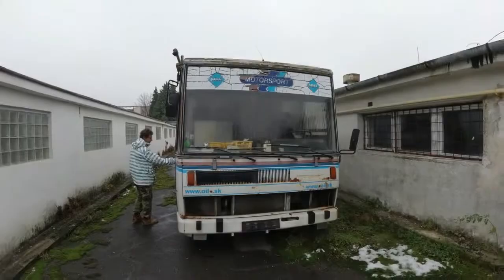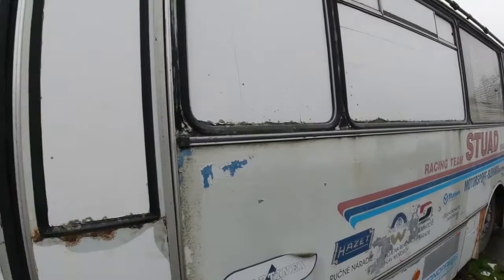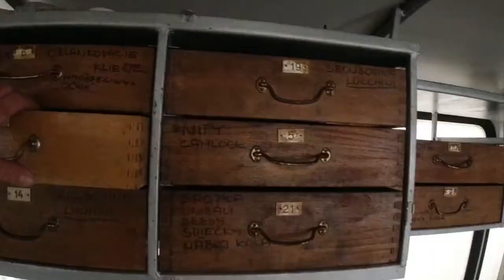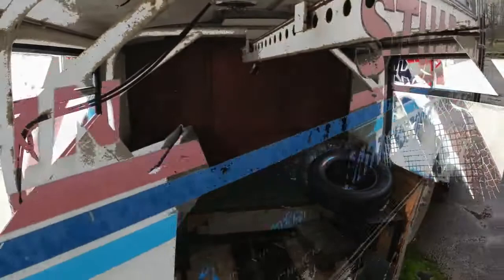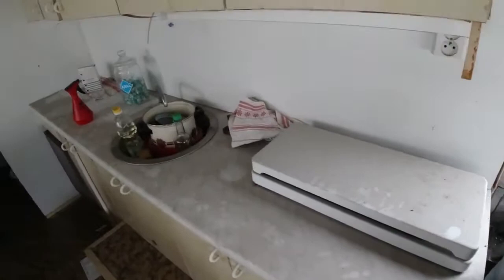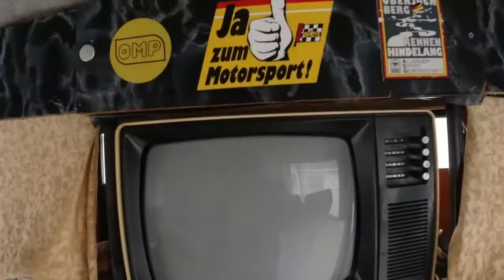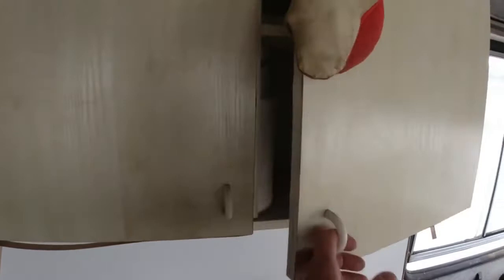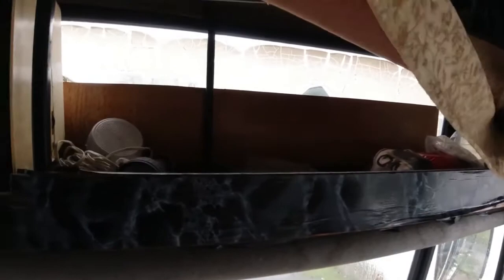Vraky na Slovensku|Frenkie|Autobus karavan|Zaujímavá úprava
Hi, in the new video, today we will look again at one Wreck of the former time. This is a Karosa bus marked B 832, which I will show you has been converted into a caravan.